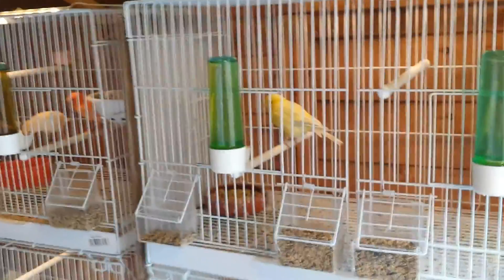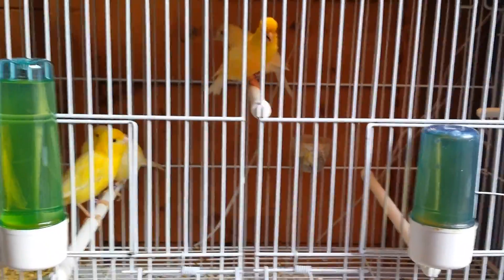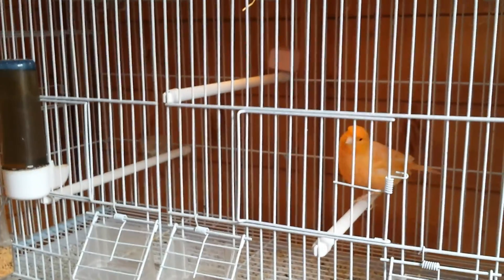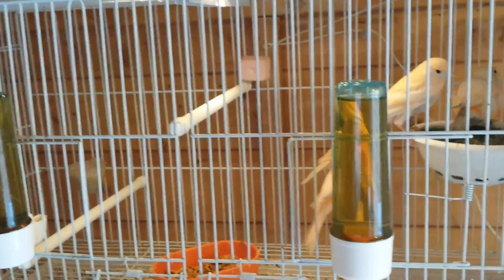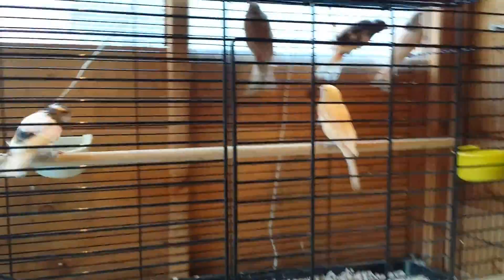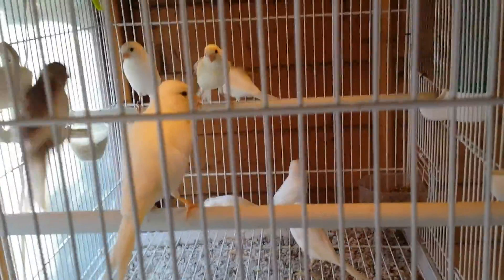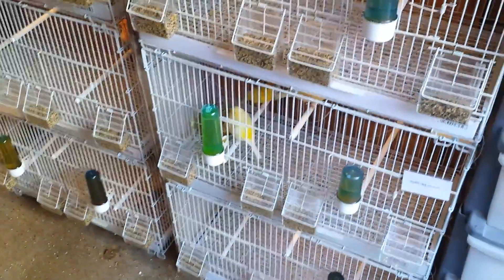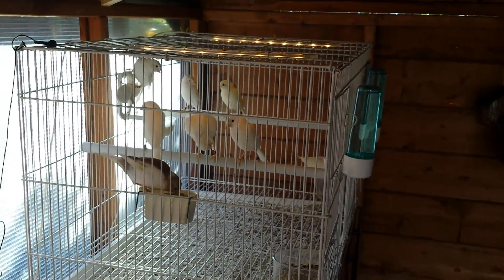End of the breeding season 2015 ...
This is the end of the season ... very good season with many babies..